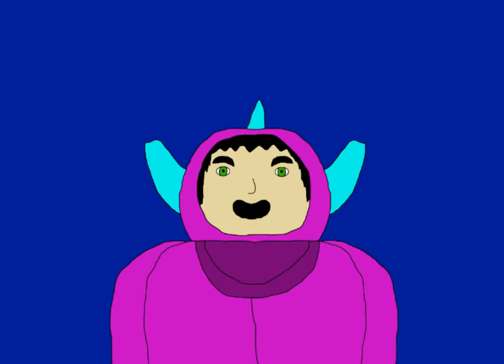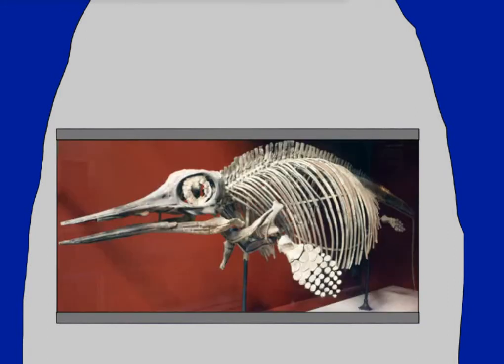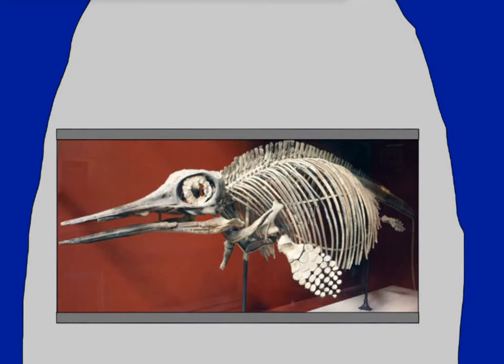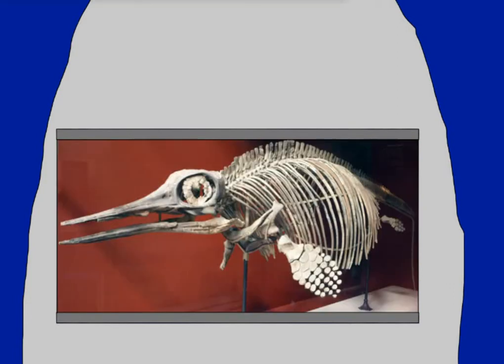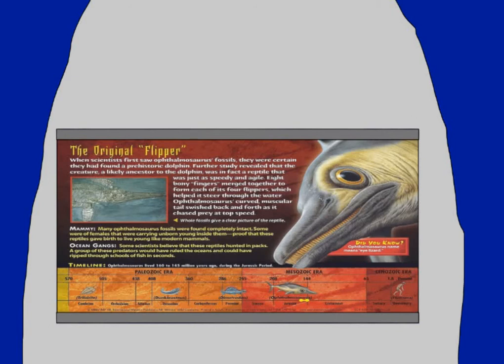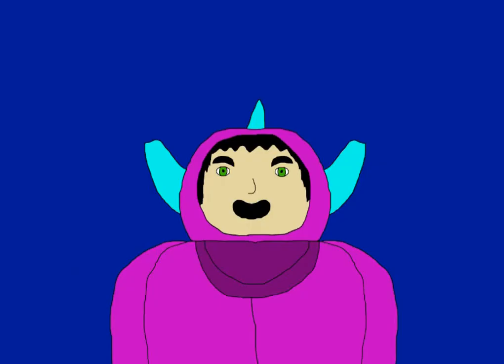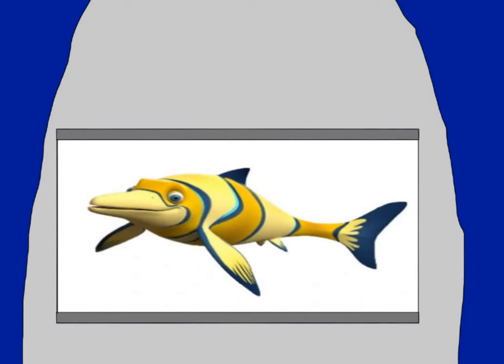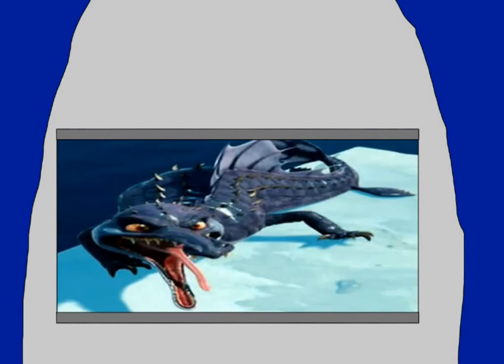Monsters of the Past episode 50. Ophthalmosaurus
Dolphin Reptiles